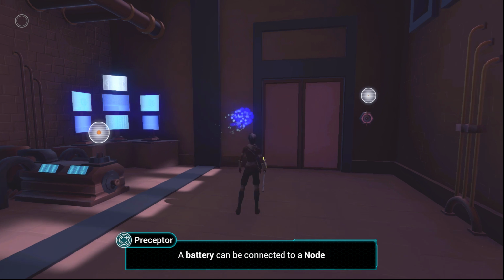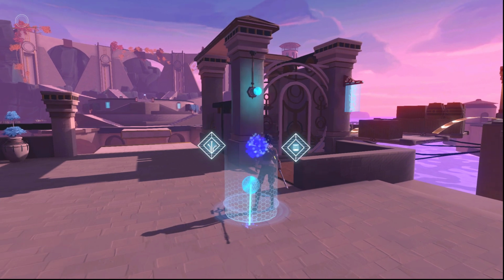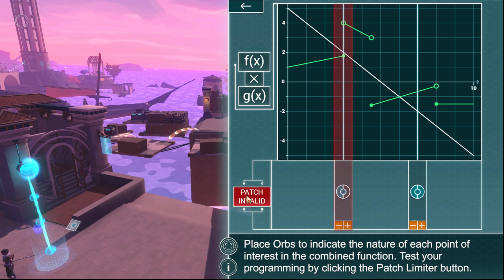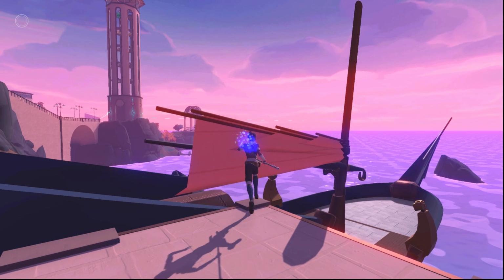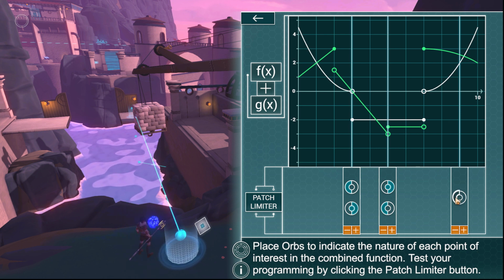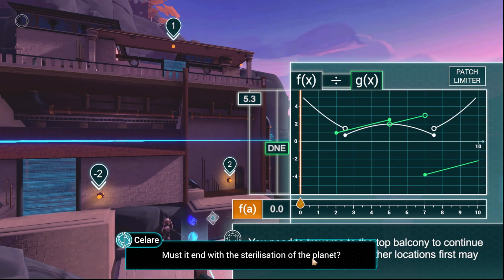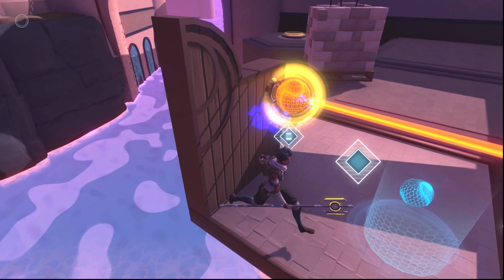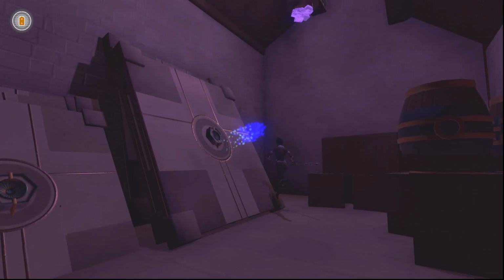Variant: Limits 4